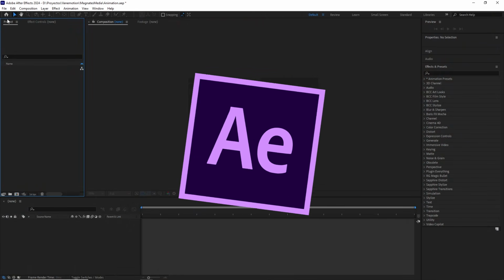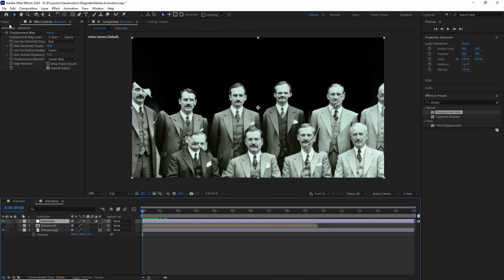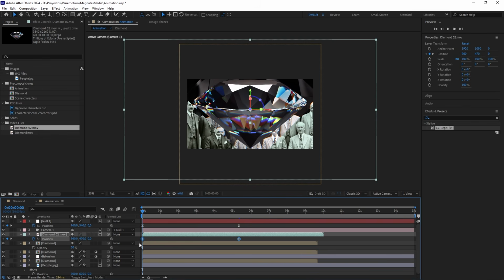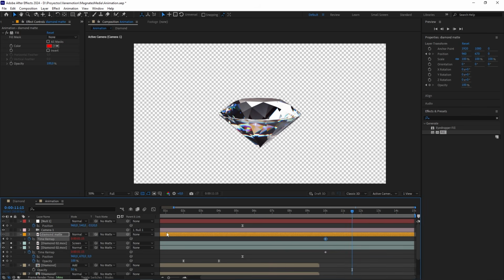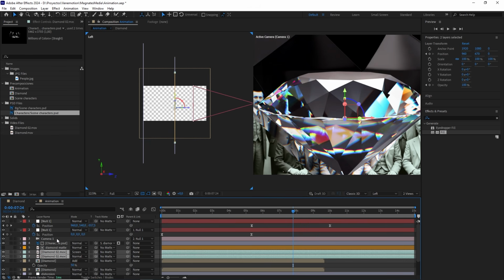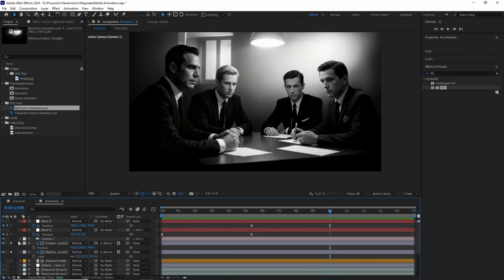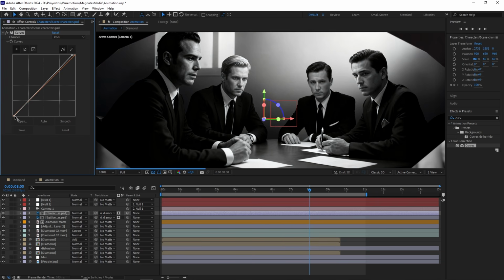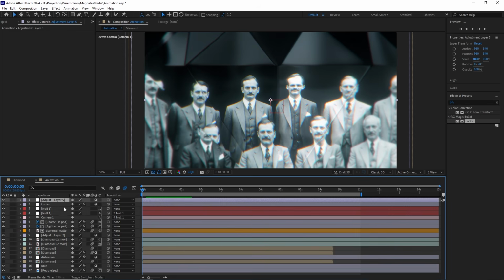🔥How to animate like MagnatesMedia in after effects [Full tutorial]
💻🔥 Become a Motion Graphics Zone member and get great discounts on my Documentary-Style Editing Course!

In this tutorial, you'll learn step-by-step how to edit a MagnatesMedia documentary-style video using Adobe After Effects, achieving a professional, narrative finish that will captivate your audience. We'll explore key animation techniques, smooth transitions, color correction, and audio synchronization to replicate the cinematic aesthetic that characterizes MagnatesMedia.

With these tips, you can apply this style to your own documentaries, educational videos, or social media content, elevating the quality of your productions. If you want to master After Effects and create videos with visual impact and immersive storytelling, this video is for you.

Skip to the part of the video you want:
00:00 Intro
00:08 MagnatesMedia-style animation
00:28 💻🔥Documentary-Style Editing Course
00:56 After Effects Tutorial
06:10 Creating and Animating a Camera
21:54 Color Correction and Effects
26:26 Final Result
26:36 Thanks for watching the tutorial!